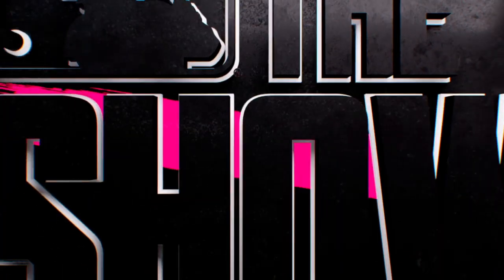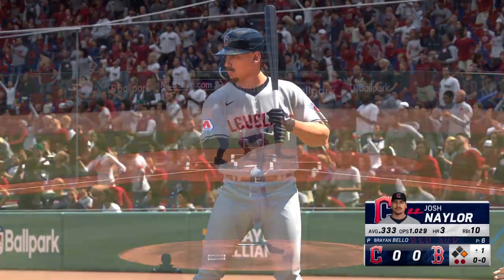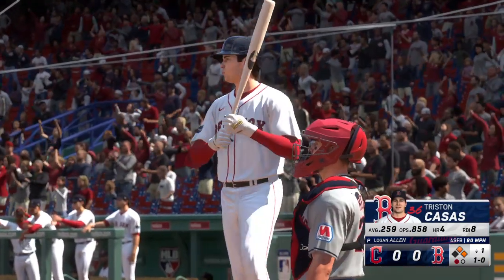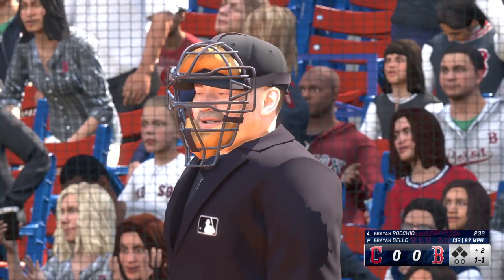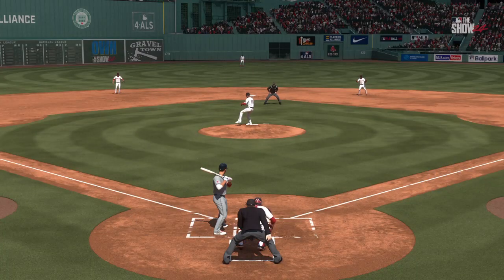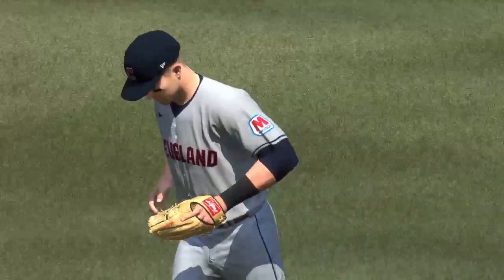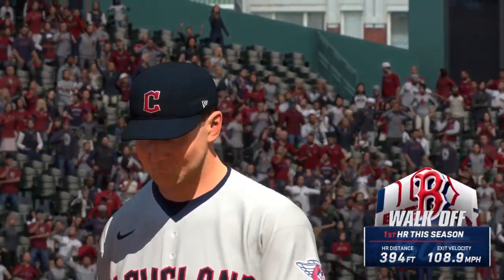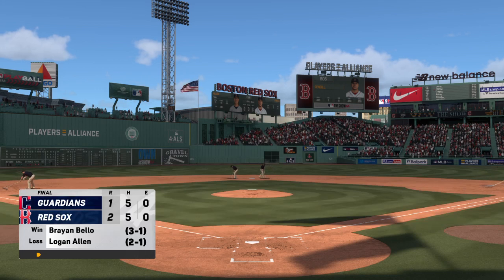🔴LIVE NOW! Cleveland Guardians vs Boston Red Sox - Apr 18, 2024 MLB Full Game - MLB 24 EN VIVO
Cleveland Guardians vs Boston Red Sox - Apr 18, 2024 MLB Full Game - MLB 24 EN VIVO

Spring Training
MLB Full Game
MLB LIVE
BEISBOL
BEISBOL EN VIVO
MLB

2024 Major League Baseball season
2024 Regular MLB season
mlb highlights 2024
MLB Highlights
MLB
2024 Major League Baseball season
2024 Regular MLB season
Baseball
Sport
full game highlights
Game Highlights
MLB Highlights
AL All-Stars
NL All-Stars

mlb live
mlb highlights 2024
baseball
2024 Regular MLB season
mlb the show 24
mlb highlights

baseball match
live baseball
mlb tv
mlb
baseball
sports
mlb highlights
sports highlights
baseball highlights
wild card
opening day

Arizona Diamondbacks
Atlanta Braves
Baltimore Orioles
Boston Red Sox
Chicago Cubs
Chicago White Sox
Cincinnati Reds
Cleveland Guardians
Colorado Rockies
Detroit Tigers
Houston Astros
Miami Marlins
Milwaukee Brewers
Minnesota Twins
Oakland Athletics
Philadelphia Phillies
Pittsburgh Pirates
Seattle Mariners
Texas Rangers
Toronto Blue Jays
Washington Nationals

Nick Lodolo
Elly De La Cruz
Noelvi Marte
Edwin Arroyo
Cam Collier
Aaron Judge

MLB LIVE
BEISBOL
BEISBOL EN VIVO
MLB